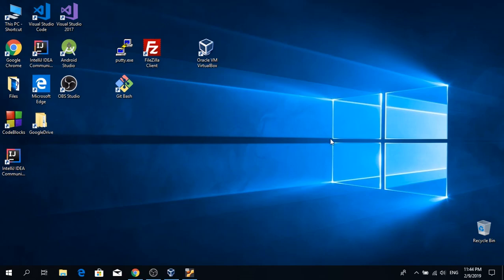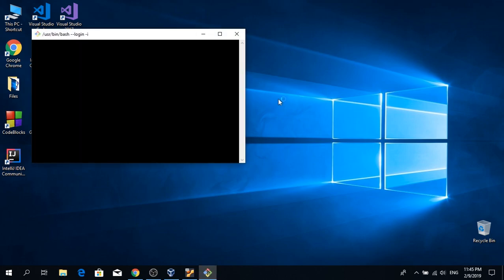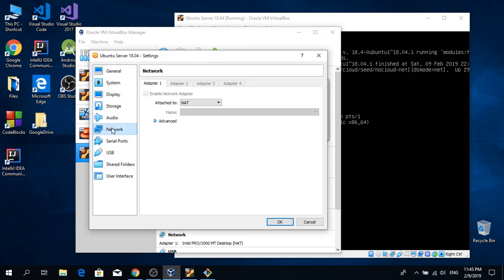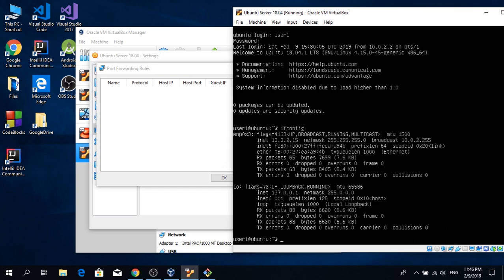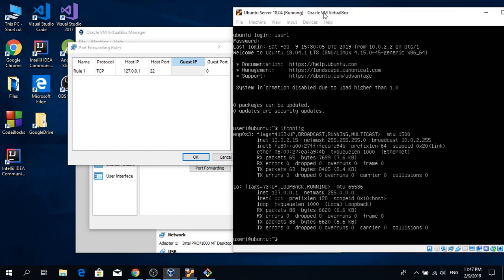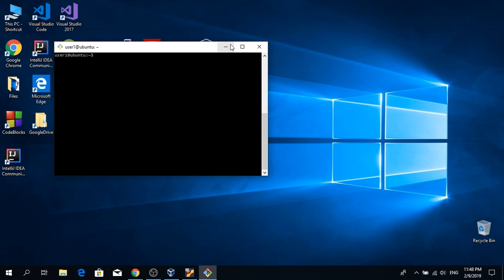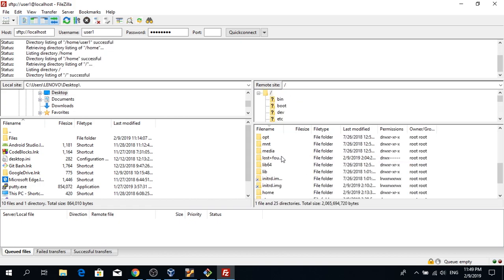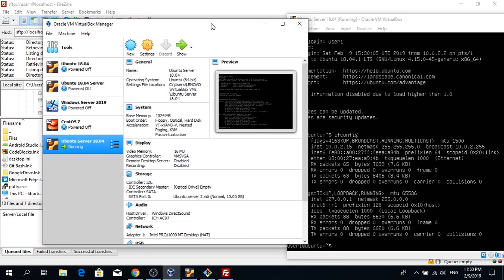How to connect to Ubuntu 18.04 Server via SSH running locally on Oracle VirtualBox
Hello everyone,

Today I am going to show you how to connect via SSH to your Ubuntu 18.04 Server running on Oracle VirtualBox locally on your computer.